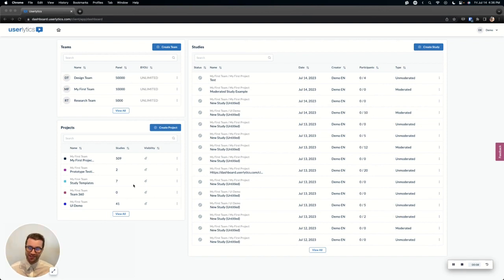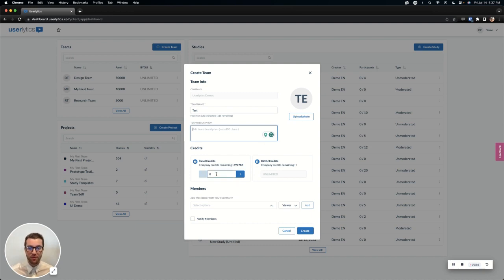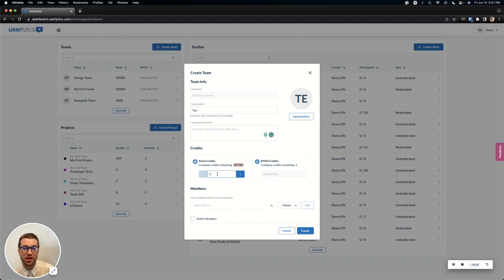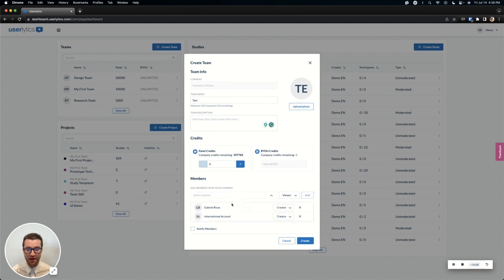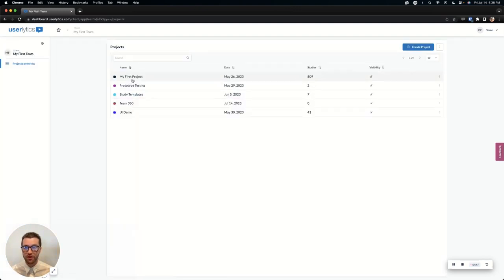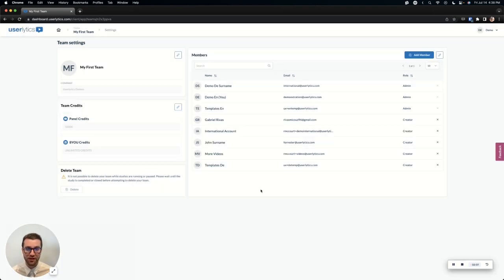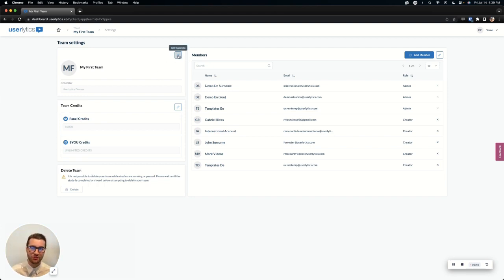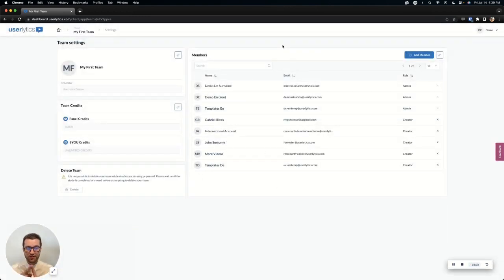Userlytics: How Create & Manage a Team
New to Userlytics? Learn how to set up your team and manage it in this short clip!